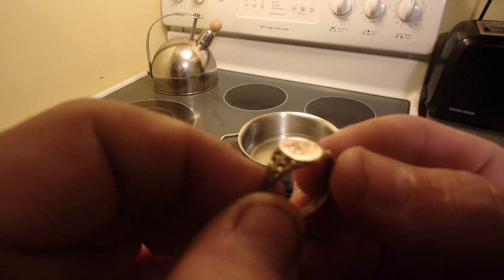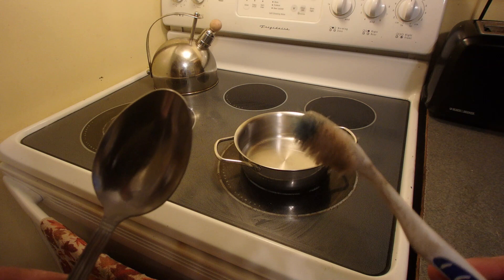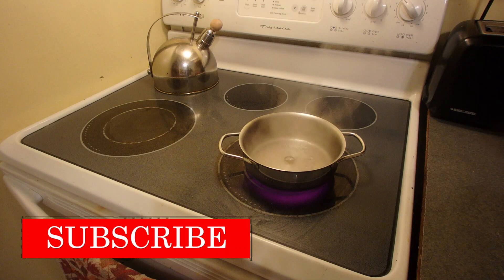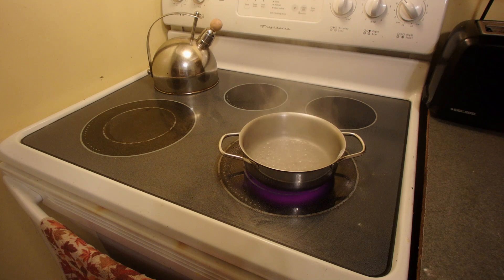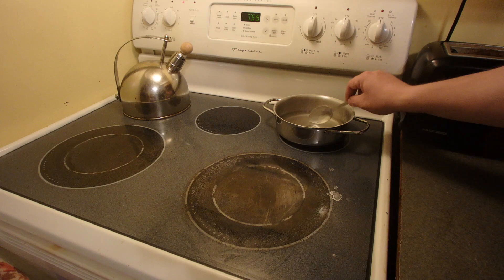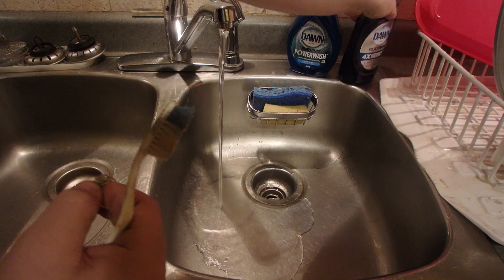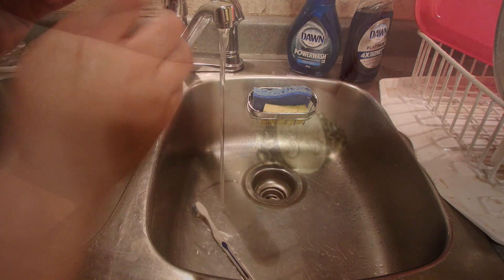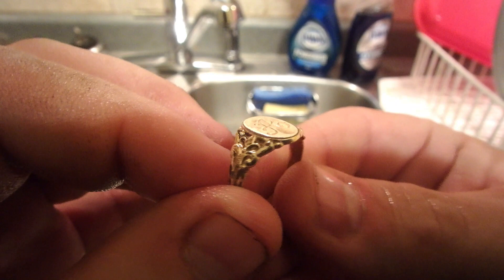How To Clean Gold With Baking Soda | SUPER EASY!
Today I'm going to show you the super easy way on how to clean gold at home!

You only need baking soda, water and 7 minuets!
This is an easy way to clean gold at home, with no trouble at all!

How to clean gold with baking soda